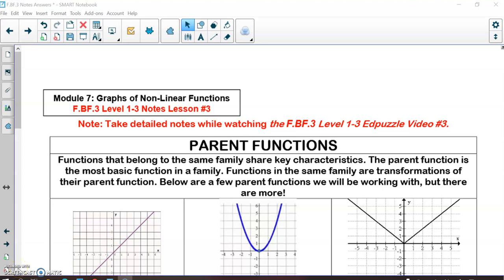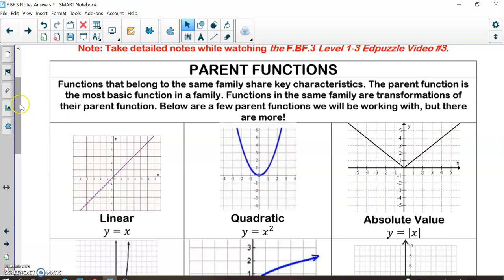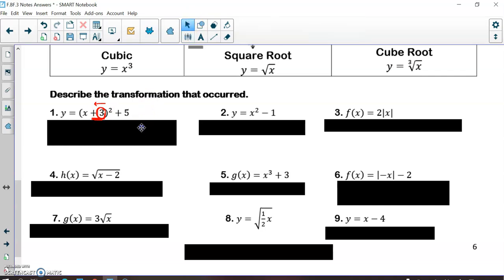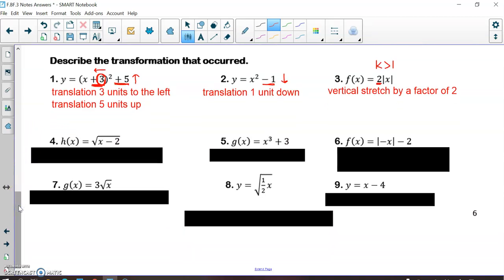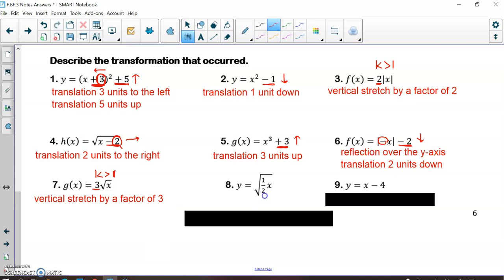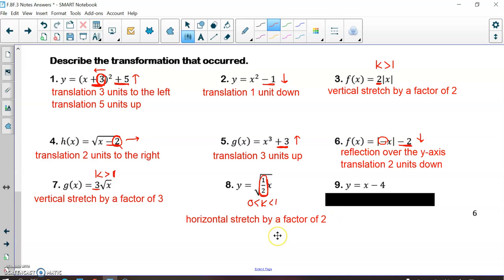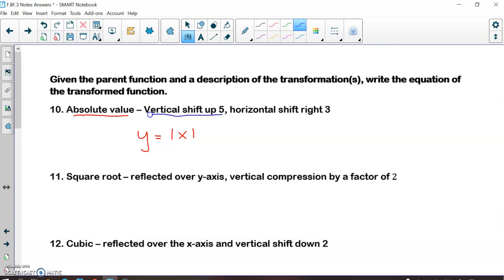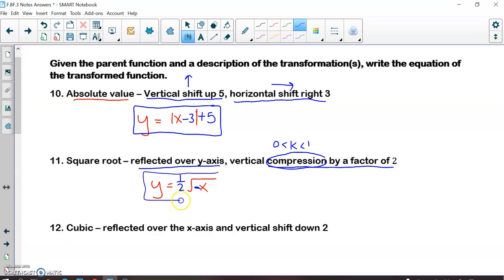F.BF.3 Levels 1-3 Lesson #3